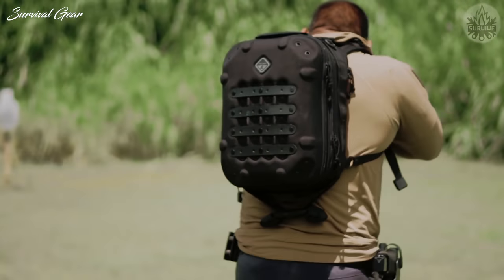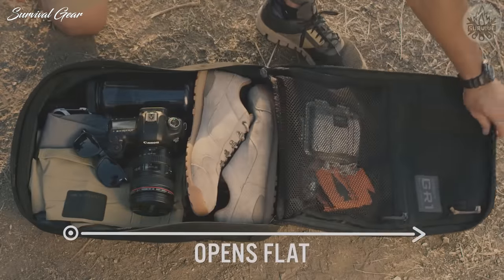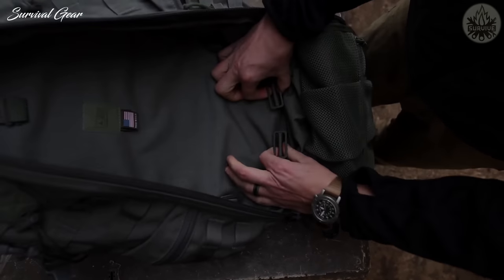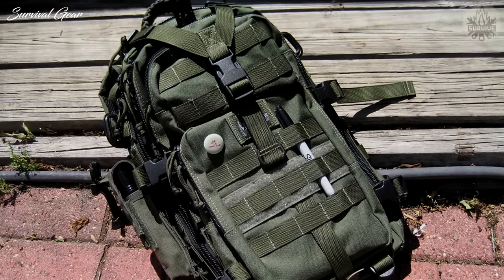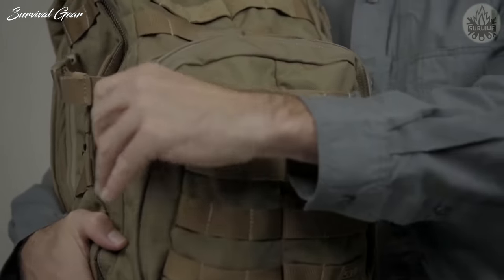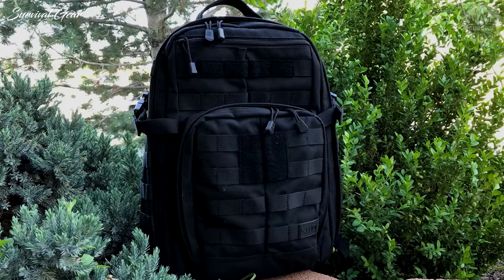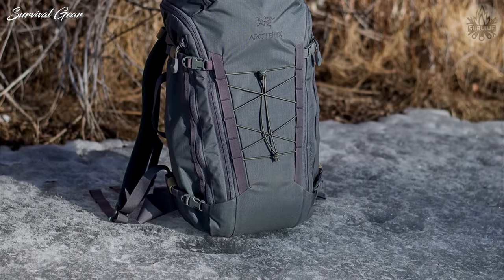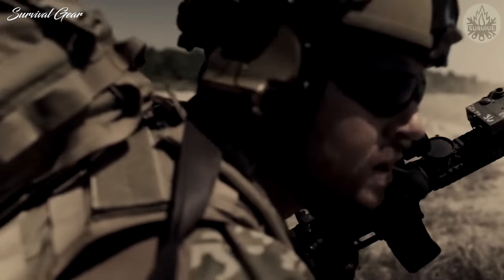TOP 6 BEST TACTICAL BACKPACKS FOR EDC 2022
Are you looking for the best tactical backpacks and bags for everyday carry of 2022? These are some of the coolest tactical EDC packs and bags we found so far:

✅1. GORUCK GR1
✅2. TAD FAST PACK LITESPEED
✅3. MAXPEDITION FALCON-II BACKPACK
✅4. 5.11 TACTICAL RUSH 12 BACKPACK
✅5. BLACKHAWK S.T.R.I.K.E. CYCLONE PACK
✅6. ARC’TERYX LEAF ASSAULT PACK 30

Are you looking for the best tactical backpacks for everyday carry? In this video we compiled a list with some of the best EDC tactical packs available on the market.  It’s impossible to deny that “tactical” packs are a trend that isn’t going away any time soon in the carry world.  How did this happen?  Well, as long as there has been military, there have been people who want to use the gear for their civilian lives. People are drawn to this rugged tactical gear for good reason too. They’re focused on strength, durability, modularity and premium quality materials.  Fashion is not even considered.  It’s all pure function here.   Tactical EDC bags are designed to carry all of your must-have gear, regardless if you’re heading to work or going on a trek through the wilds. With an EDC backpack, you’ll have access to your essential belongings at all times.
To help you choose the right one for your needs, we searched all over the internet and compiled a list with some of the best tactical EDC packs currently available

slingpack slingbag surivivalgear tacticalgear survival tactical backpack 2022, best tactical backpack 2022, top 10 tactical backpack 2022, tactical backpack review, best tactical backpack for EDC 2022, top 10 tactical backpacks for everyday carry 2022